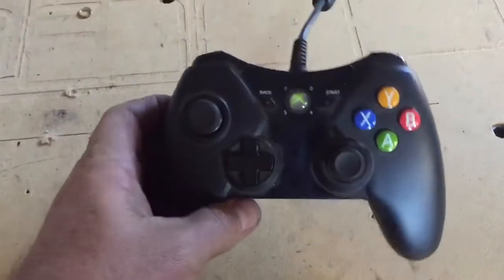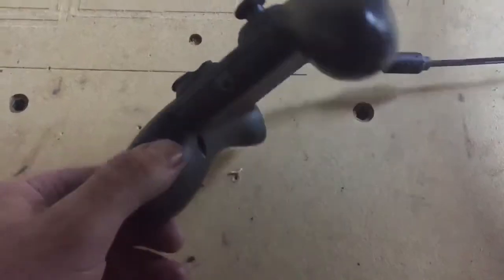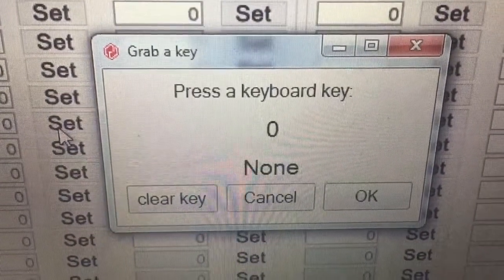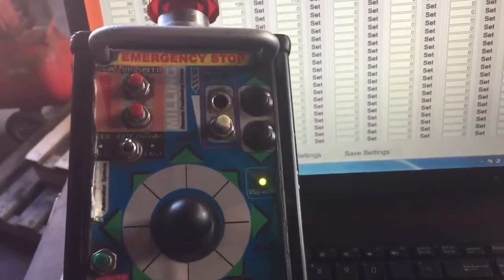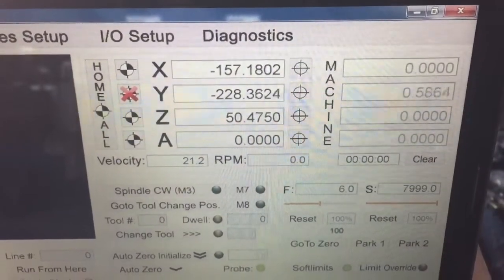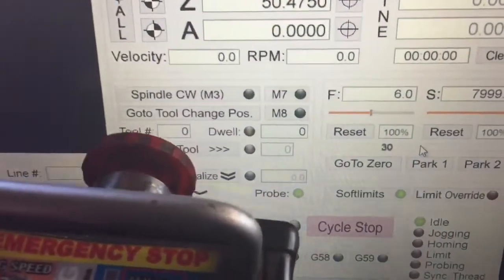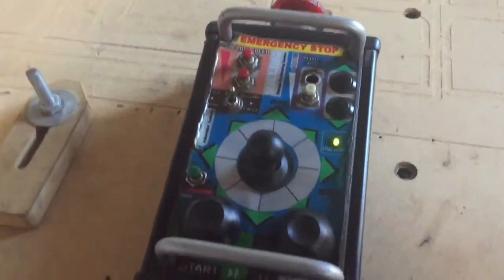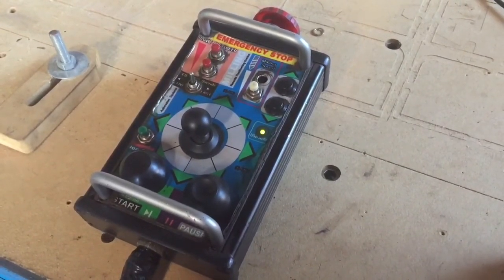Using Logitrol pendant with UCCNC control software.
Out with the Xbox controller and in with the old Logitrol pendant that I had stored away in my cnc bits n pieces stockpile.
It was an easy retrofit due to the manufacturing of the Logitrol pendant. It looks like it is made from a USB keypad integration of some sort. This was great as it could easily be Setup using the hotkeys within UCCNC. It is a much better pendant to use.